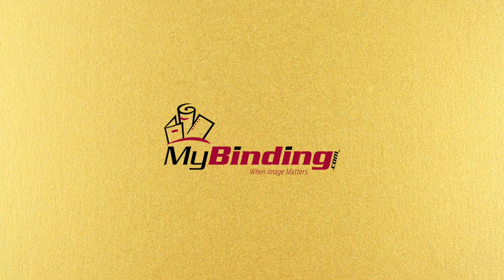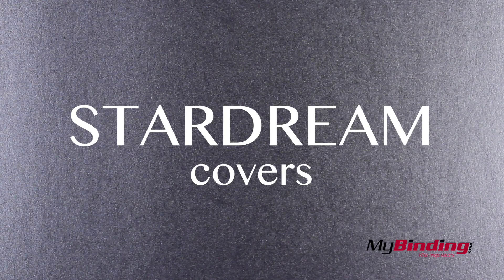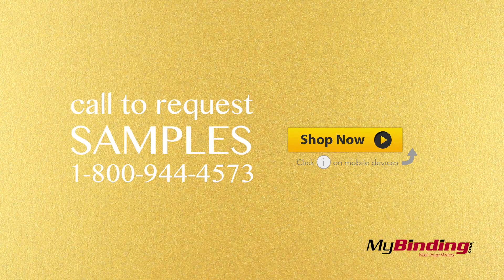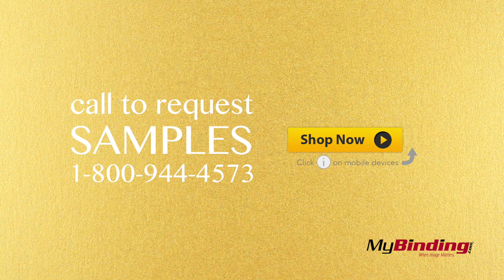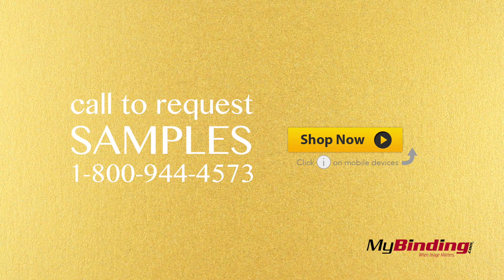Stardream Paper Covers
You can purchase and compare prices of this and many other products on out